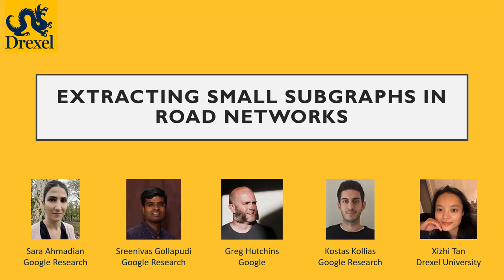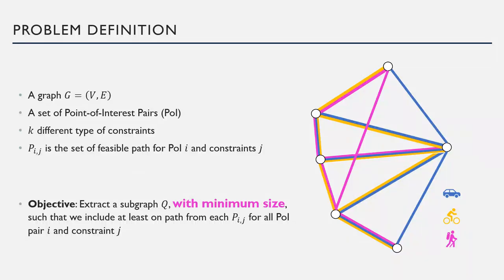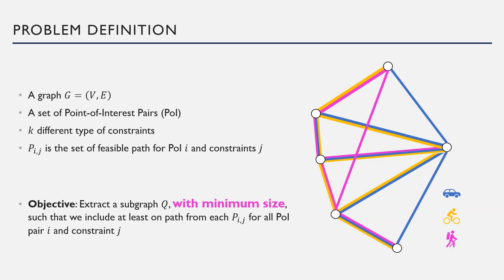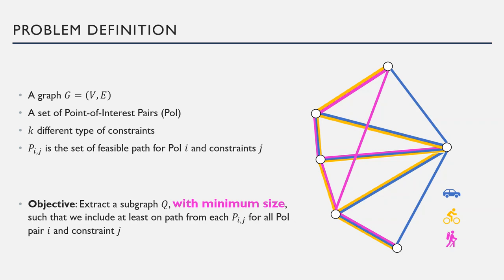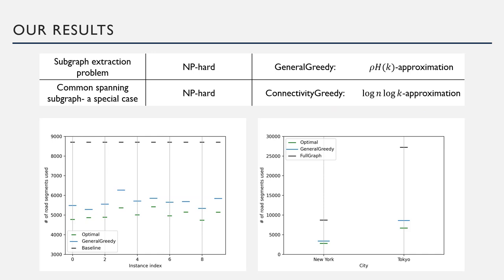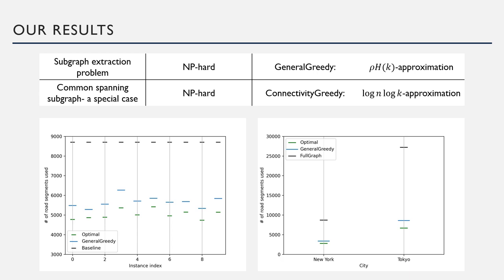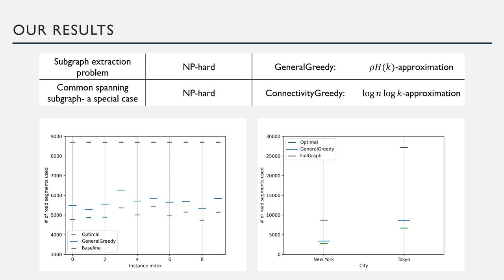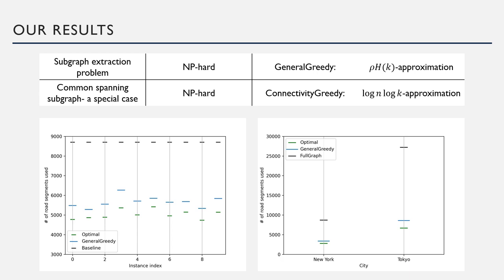[rfp0565] Extracting Small Subgraphs in Road Networks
"Extracting Small Subgraphs in Road Networks

Sara Ahmadian, Sreenivas Gollapudi, Gregory M Hutchins, Kostas Kollias, Xizhi Tan"